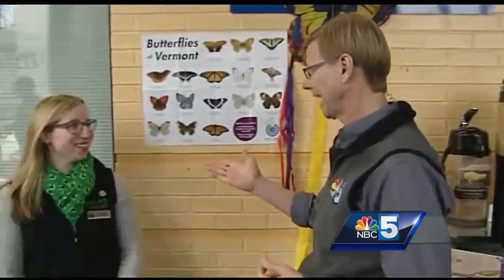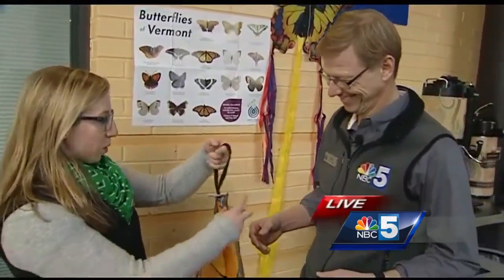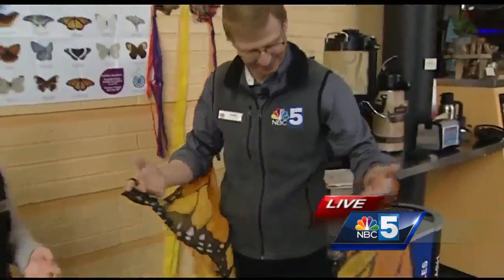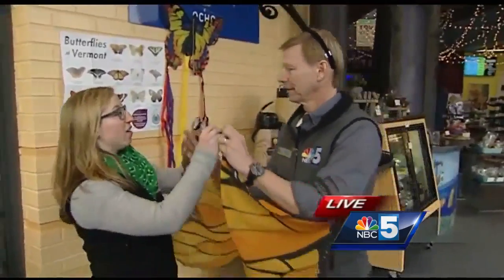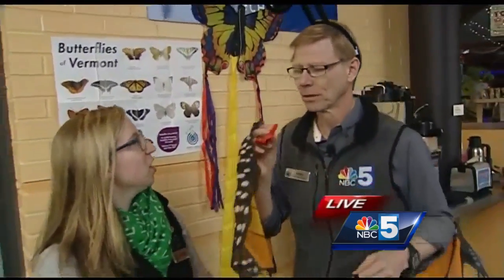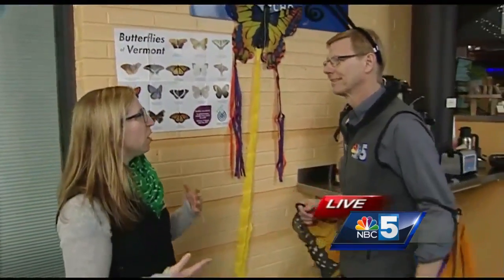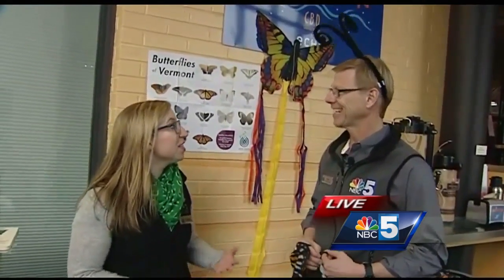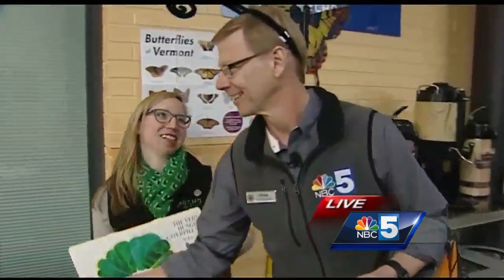Watch as Tom Messner transforms into a butterfly at ECHO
Tom Messner learns about the new butterfly exhibit at ECHO by transforming into a monarch.